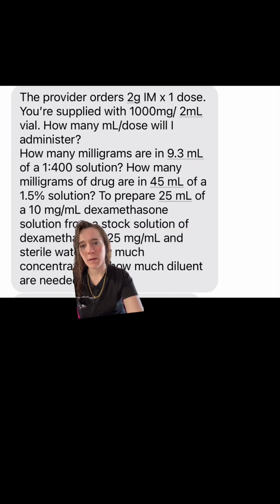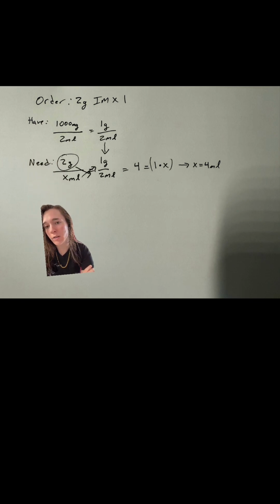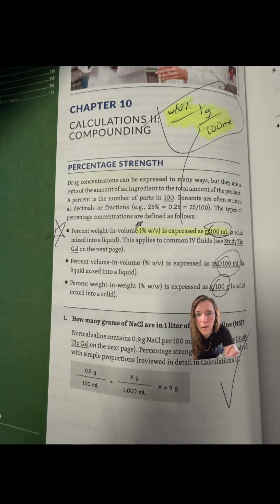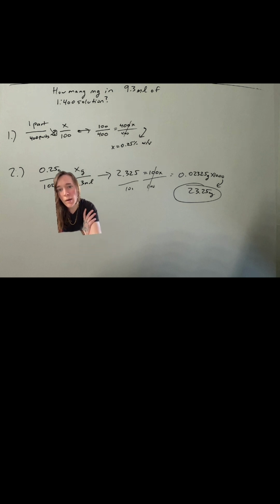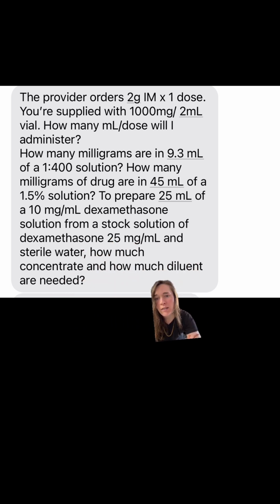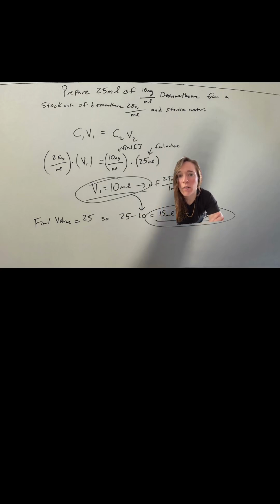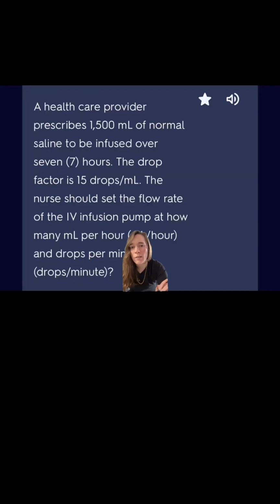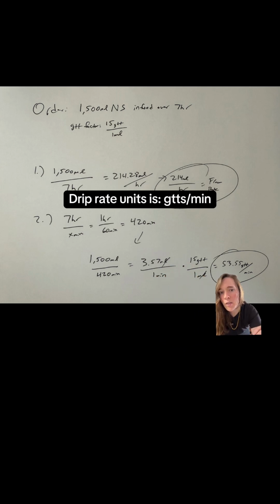Hospital Pharmacy Technician 💊 Math: %+Ratio Strength, Dilutions, Alligations, Flow+Drip Rate 🤓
Hospital Pharmacy Technician 💊 Math: Cross Multiplication +Dimensional Analysis, Metric System, %+Ratio Strength, Dilutions, Alligations, Flow+Drip Rate 🤓